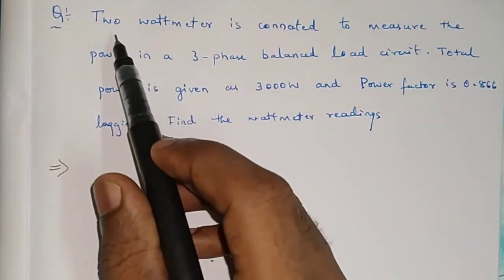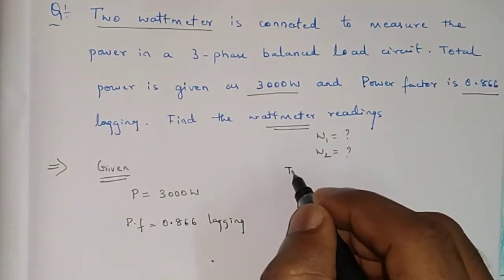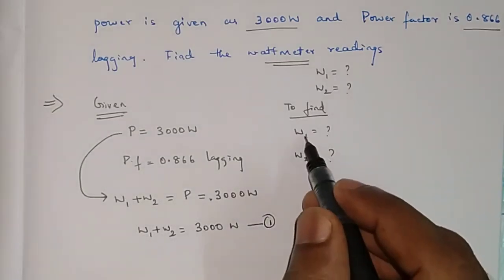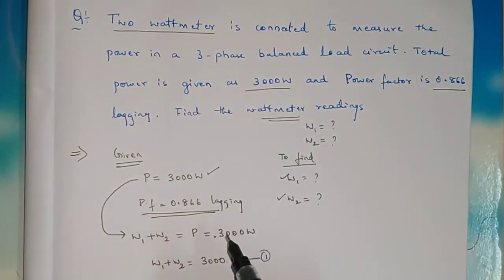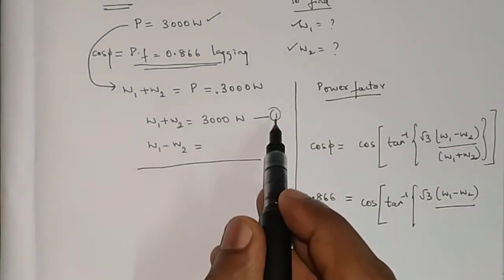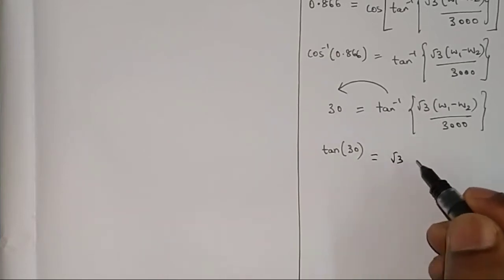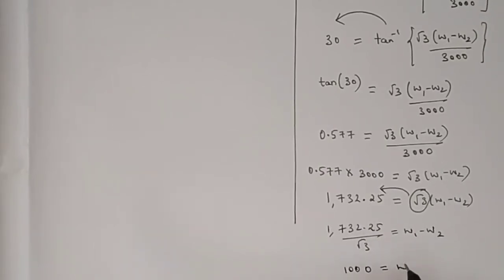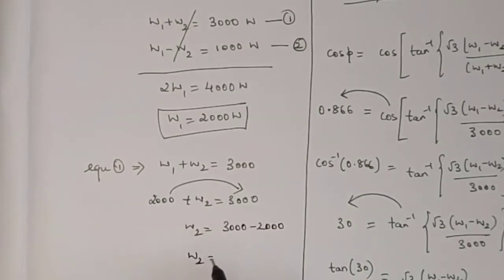Module-2||Chapter-4||Problem-5 on 2-Wattmeter||Basic Electrical||new syllabus|| VTU || 18 scheme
Hi friends, in this video I have explained the Problem on 3-Phase two wattmeter method...

~Joseph Blessing
   Jo Educare